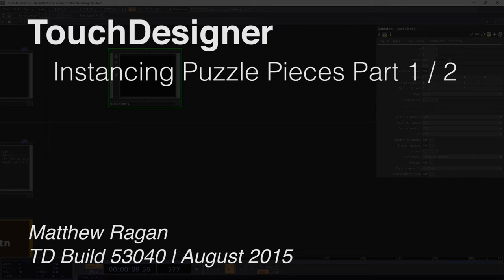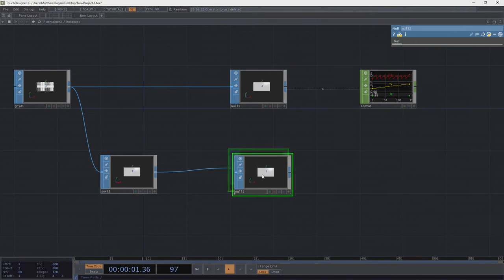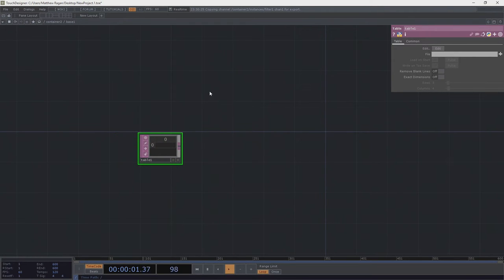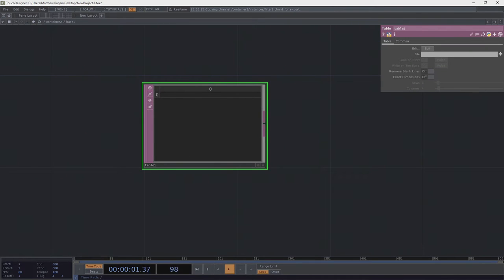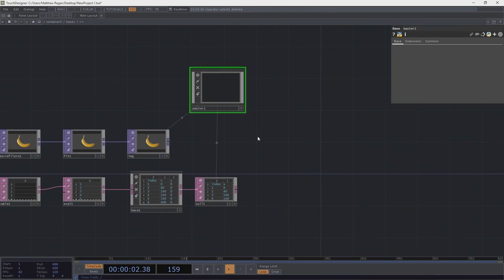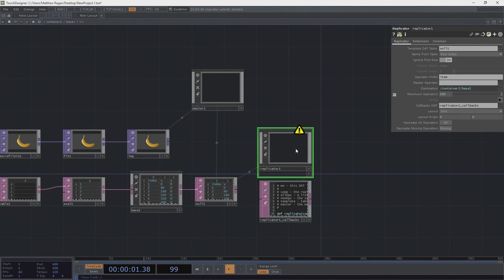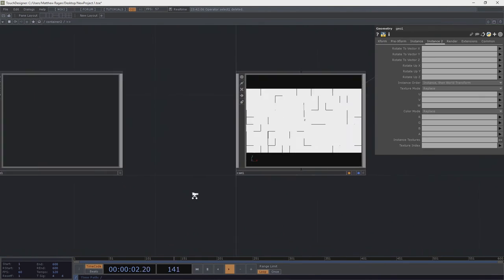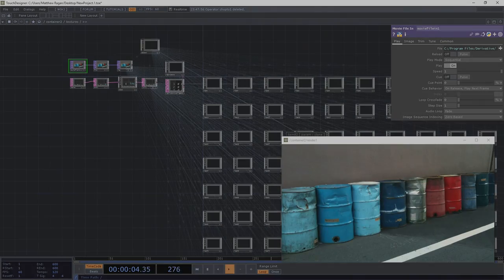Advanced Instancing | Puzzle Pieces Part 1 of 2 | TouchDesigner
Core Concepts

Instancing geometry
Replicators and Clones
The Sort SOP
Images composed out of component pieces
Real time rendering